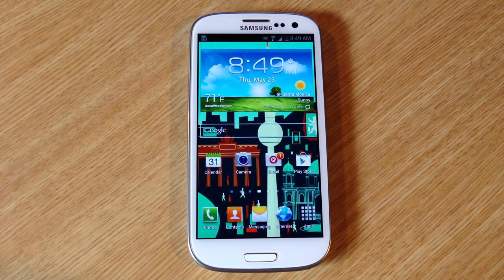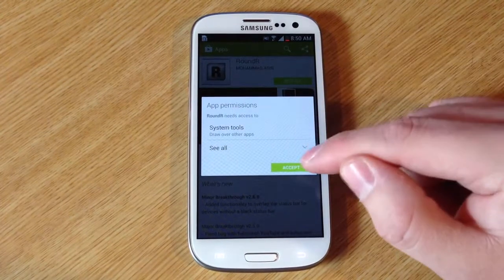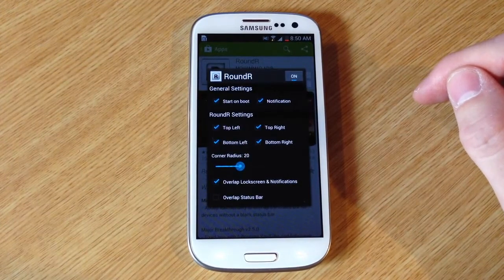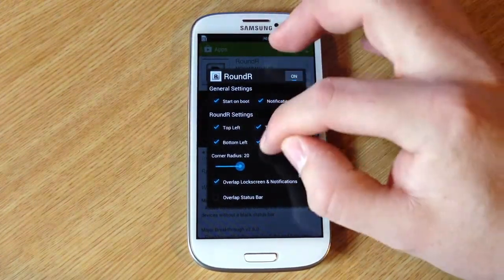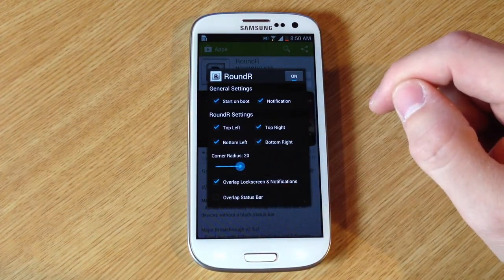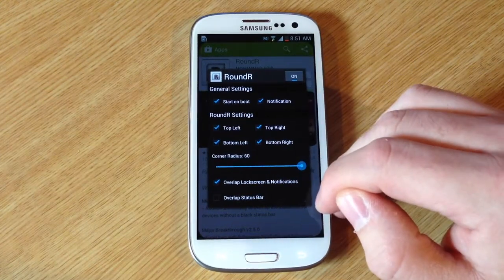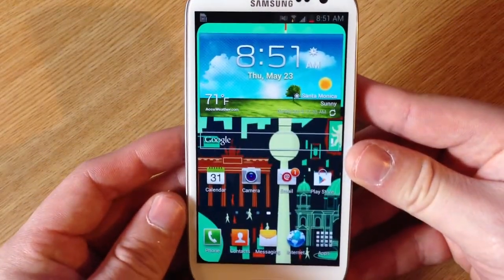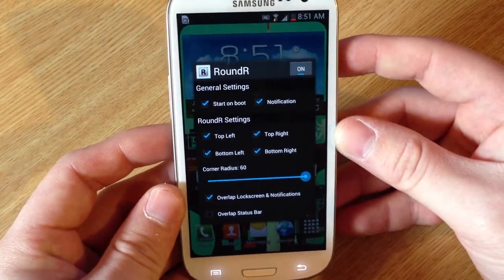How to Get Rounded Screen Corners on a Samsung Galaxy S3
Rounded Screen Corners for Android

In today's softModder tutorial, I'll show you how to get rounded screen corners on your Samsung Galaxy S3 using an Android app called RoundR.